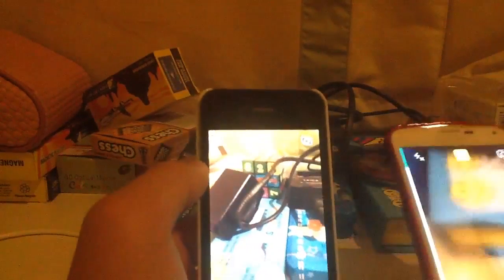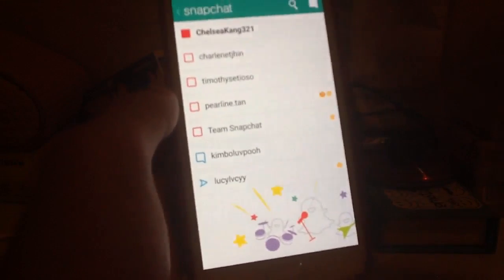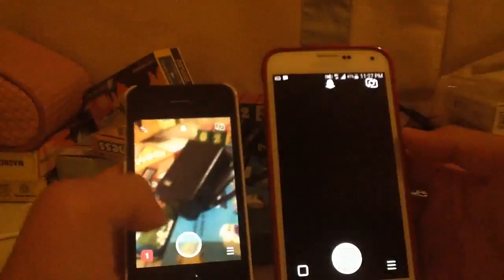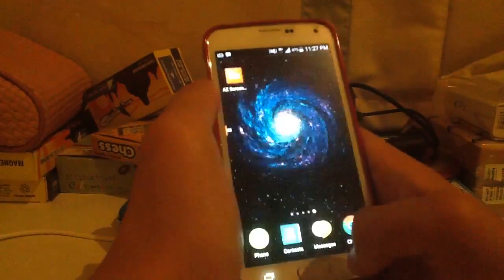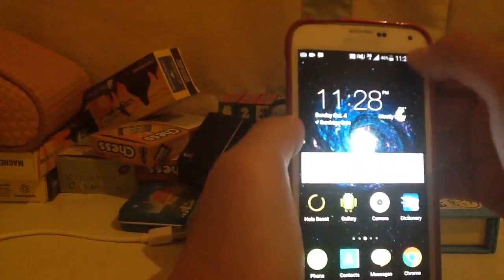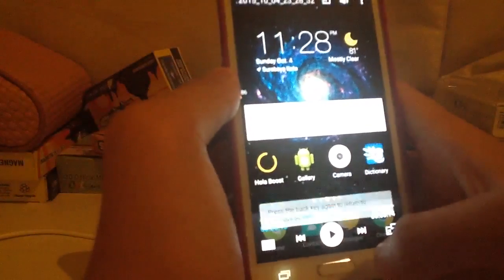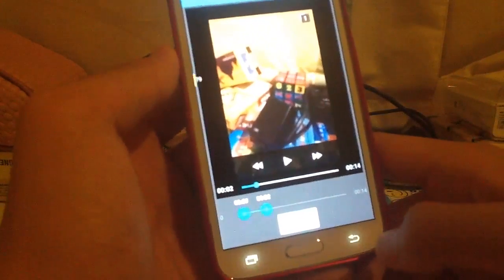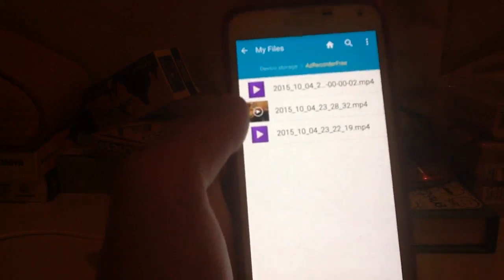Unlimited Replays On Snapchat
Hey guys, welcome back to another tutorial on snapchat. I will be uploading a full casper tutorial and the ios version for this video in future times. I will also make a thank you video for 100 subscribers :)

If you want to download the not pro version (if you really want :)